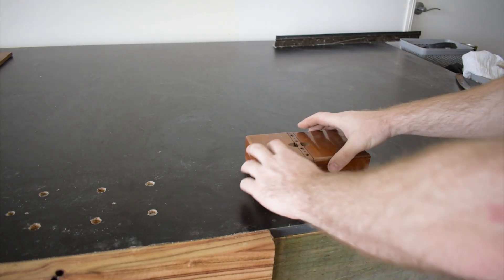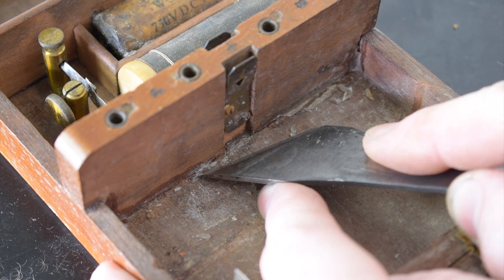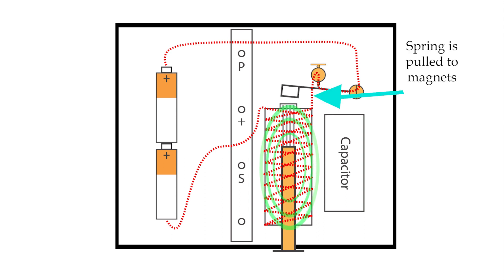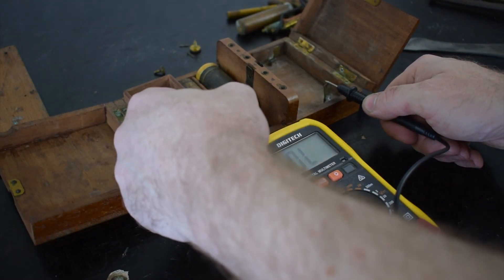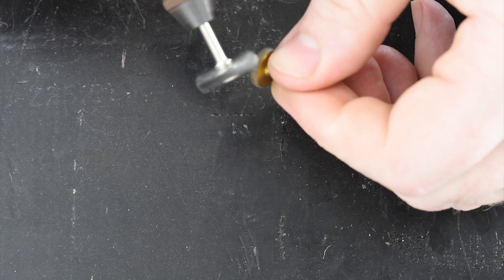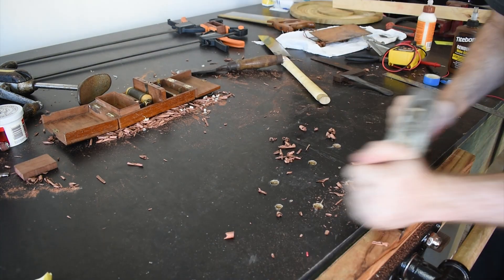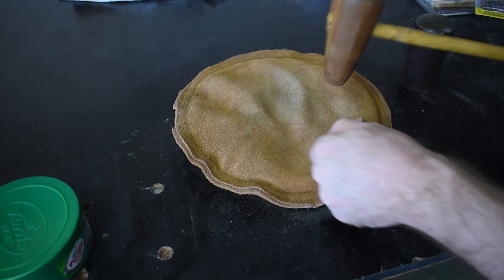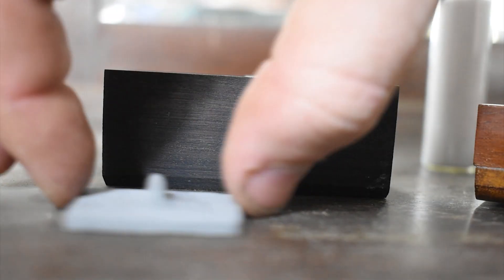1890's Medical Tool Restoration - Shock Therapy Device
Physicians in the late 1800's liked to tout the benefits of electrical stimulation on (and in) the bodies of their patients, claiming to be able to cure a wide variety of ailments.

Today, I go through and clean, repair and hopefully preserve a galvanic powered, electro-therapy machine, also know as a portable battery or Gaiffe instrument. This little thing can turn low voltage DC into high voltage AC so that a stimulating shock is felt. I hope you enjoy as I explain how this works with some animations to help.

While I usually do furniture and tool restorations, this has been on my to-do list for awhile. I have tried to learn as much as I could about it to ensure it is safe and I have learnt how to do some simple animation to properly explain how it does what it does.

If you are here for the device more than the clean and repair, try looking up the book I reference and learnt a lot from, "An International System of Electro-therapeutics' first published in 1894.

R.E